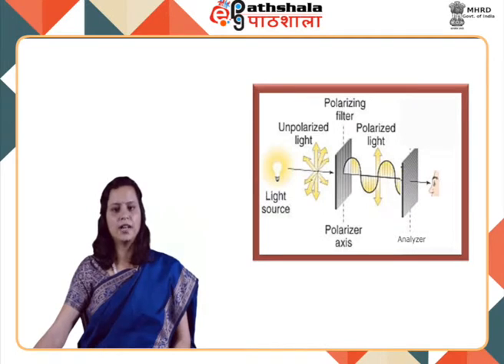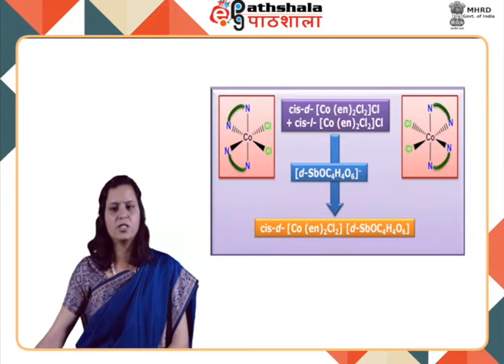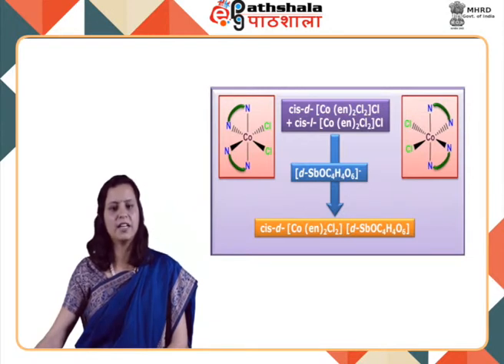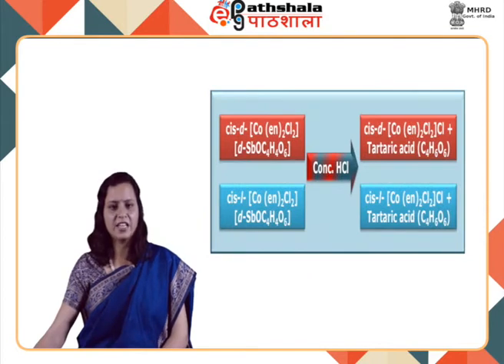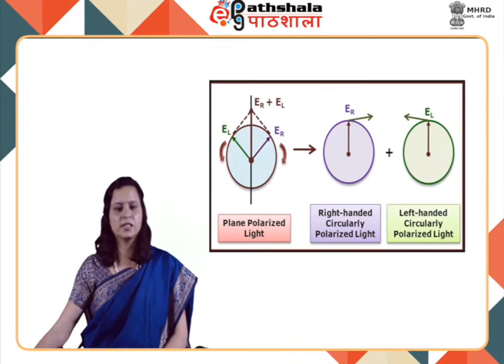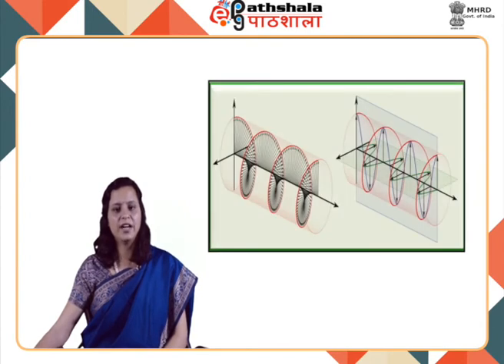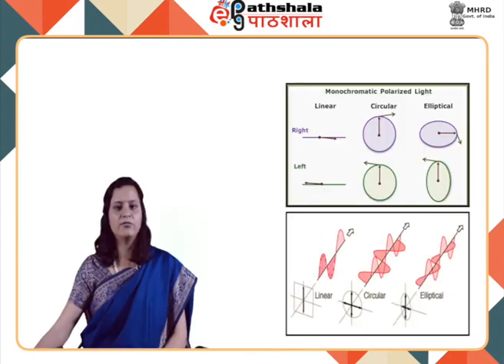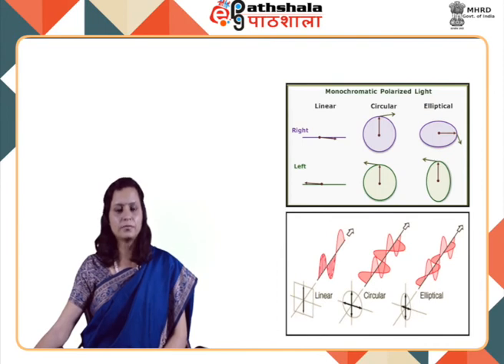Optical Activity of Enantiomers (CHE)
Subject: Chemistry
Paper: Inorganic Chemistry 2
Module: Optical Activity of Enantiomers
Content writer: Dr Rajeev Gupta/;Dr Jyoti Singh